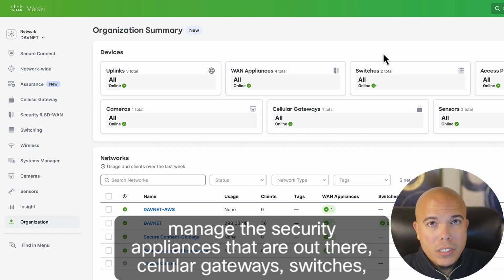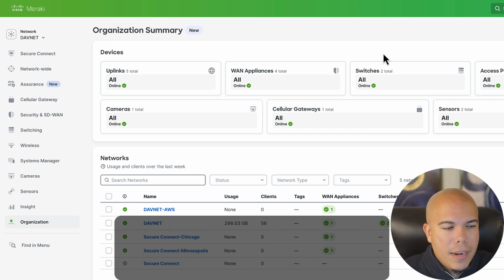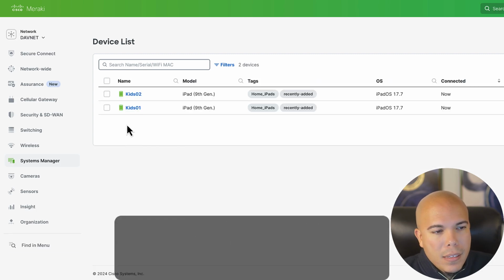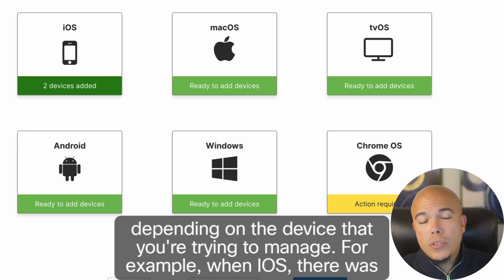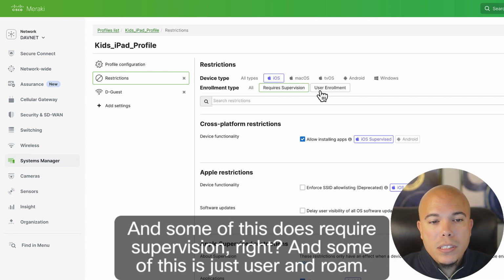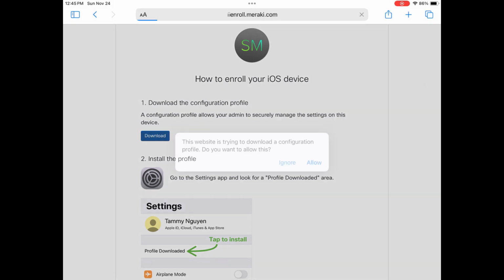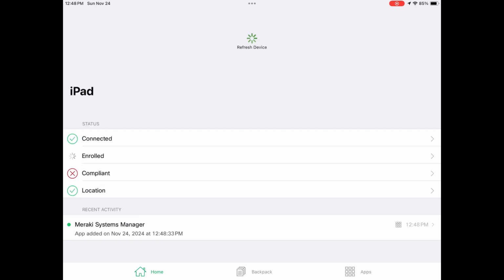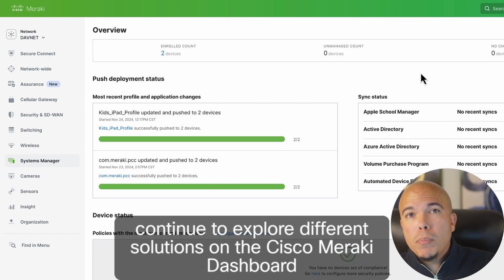Cisco Meraki - Enterprise Mobility Management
Cisco Meraki Systems Manager can help teams apply policy to devices across different flavors of Operating Systems. It is also a way organizations can manage their endpoint deployment in the cloud on the Dashboard. It adds another opportunity for teams to come together and Elevate the Enterprise.

00:00 - Intro to Enterprise Mobility Management
01:30 - Exploring Systems Manager
04:17 - iPad details in SM
05:20 - Adding Devices
06:23 - Settings and Profiles
07:26 - Enrollment Example
09:27 - Importance of EMM